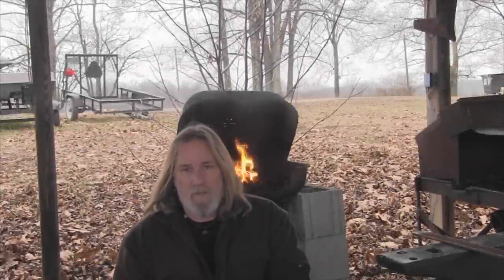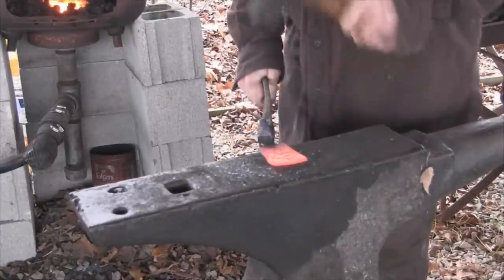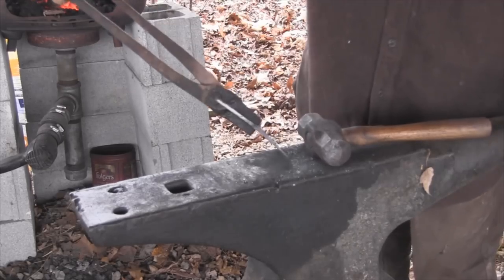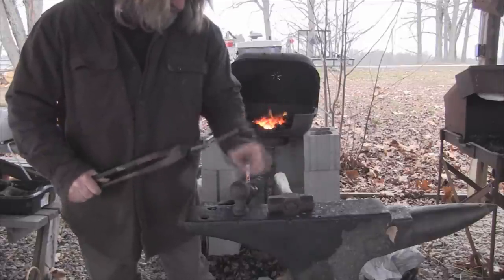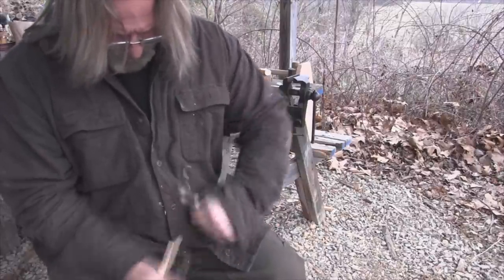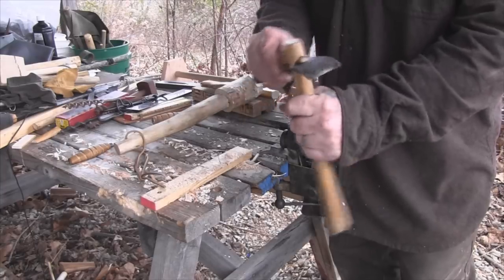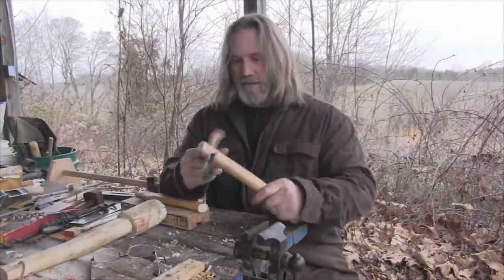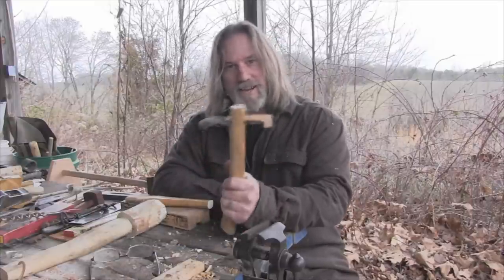Forging and making a Primitive Adze